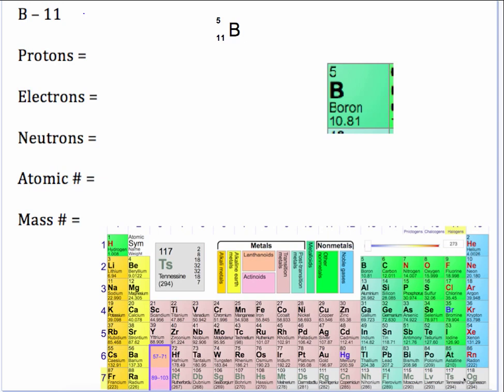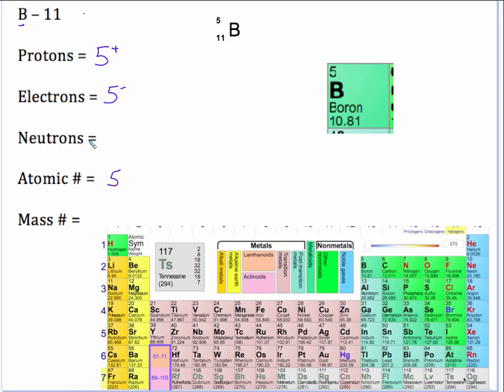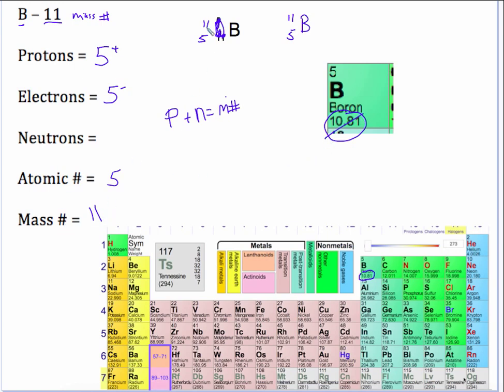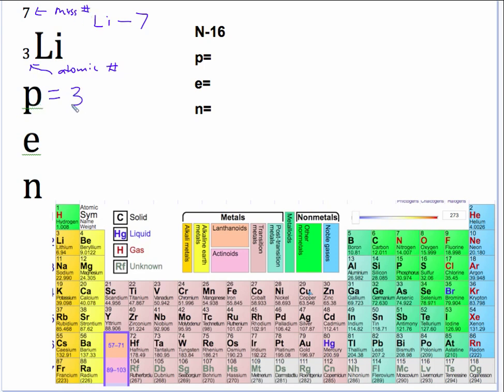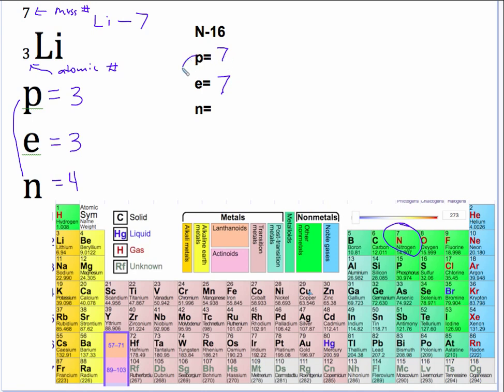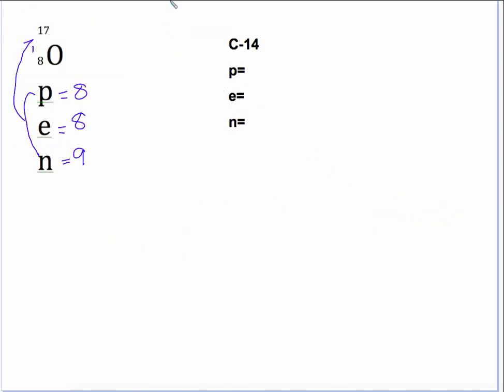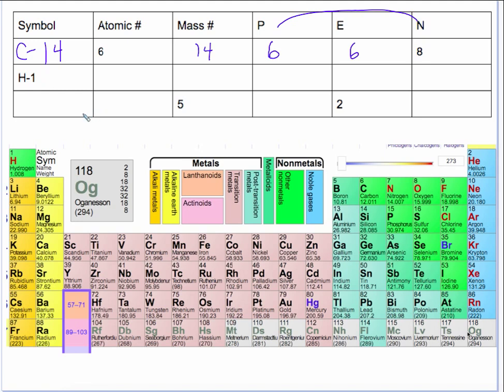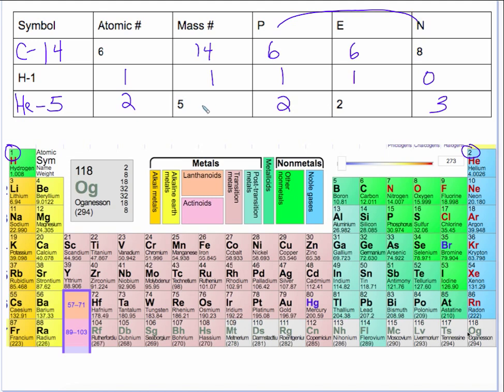Atomic Structure module 1